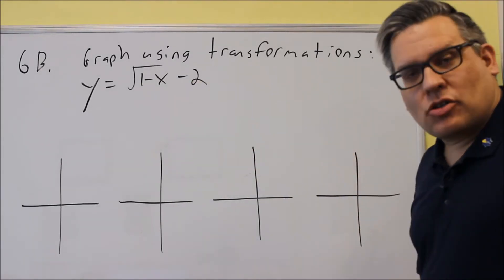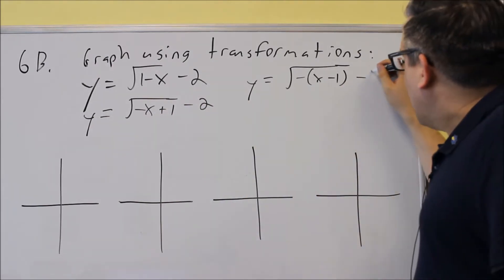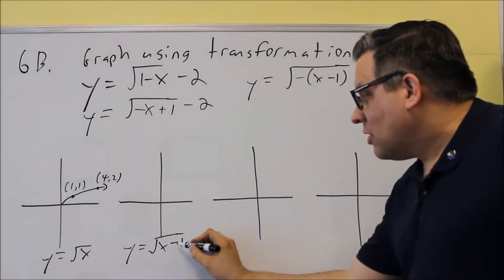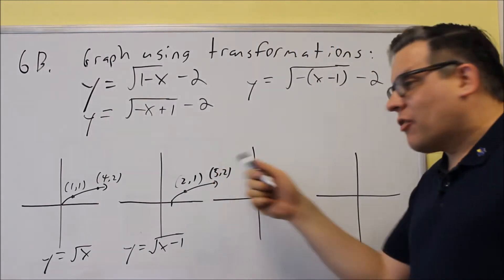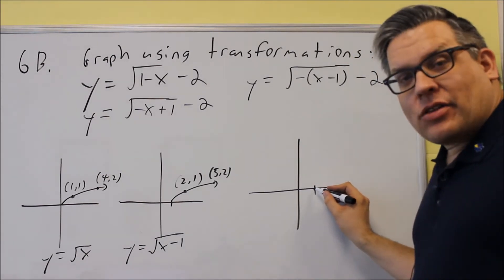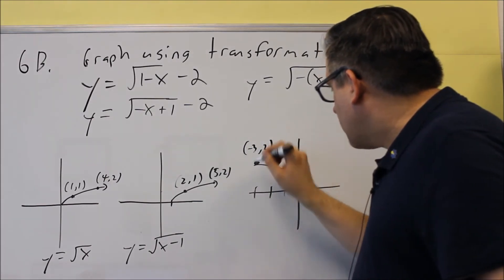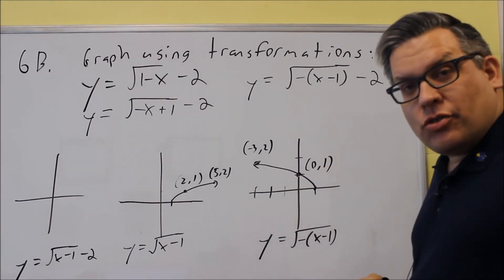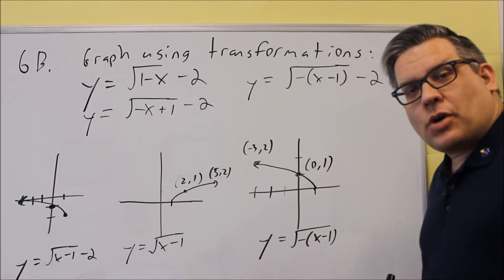Math 126 Sample Test 1 Review